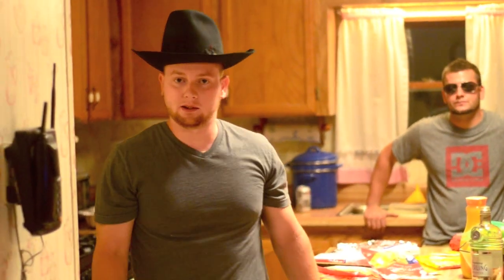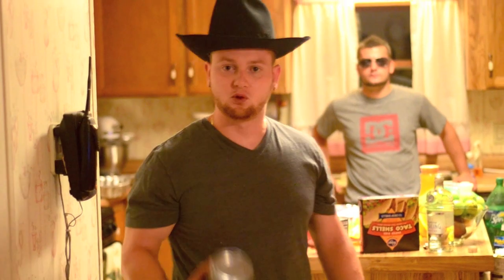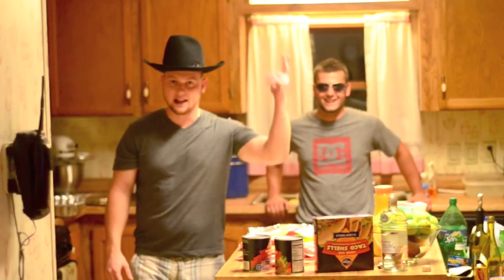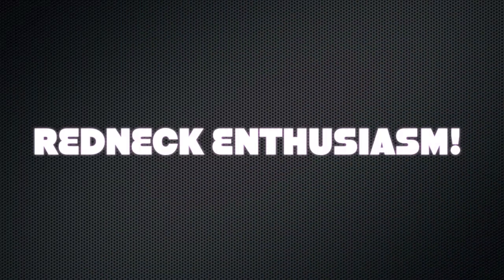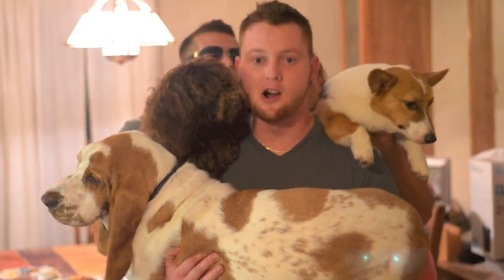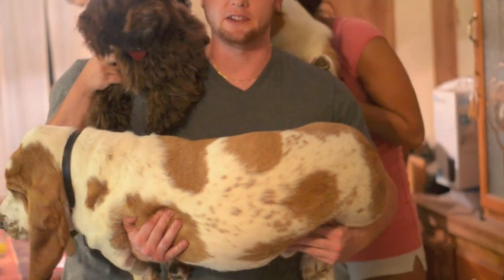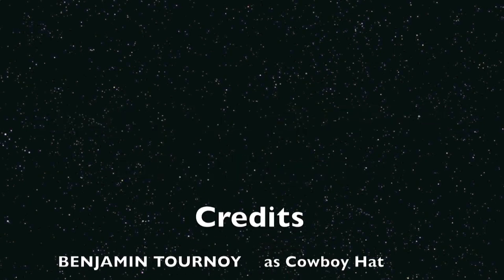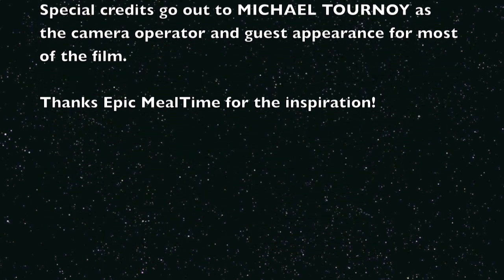Redneck MealTime - Taco Lasagne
This video is inspired by Epic MealTime. We decided that we wanted to make a big hearty redneck meal and film it! More projects to come soon! Enjoy!

P.S. Lasagna is spelled as lasagne... this is no m